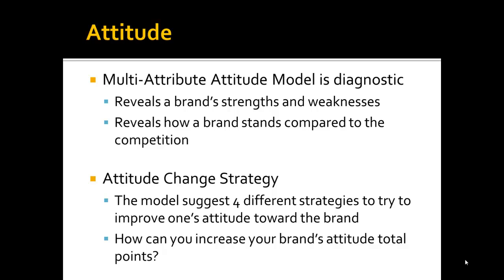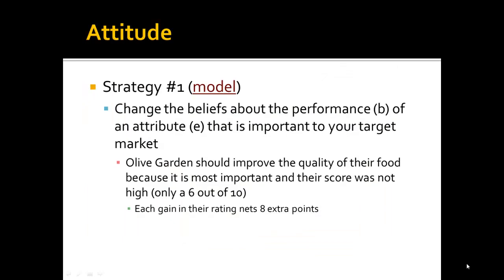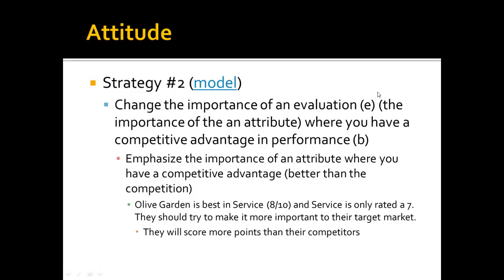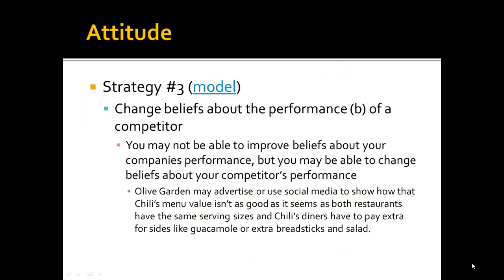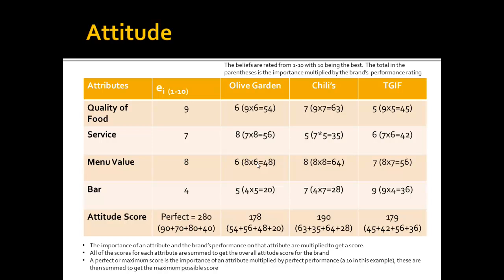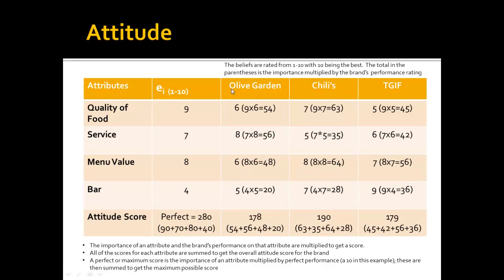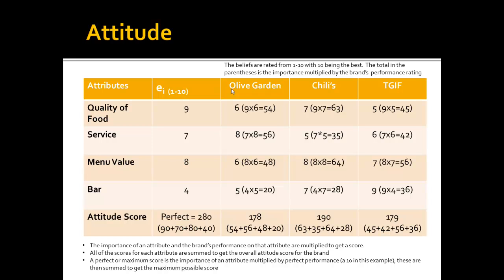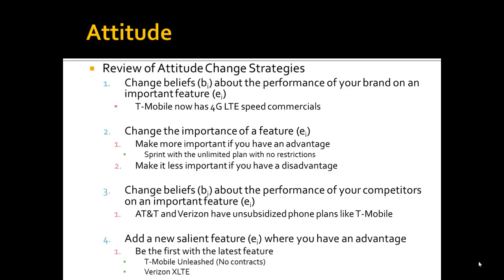Attitude Change Strategy